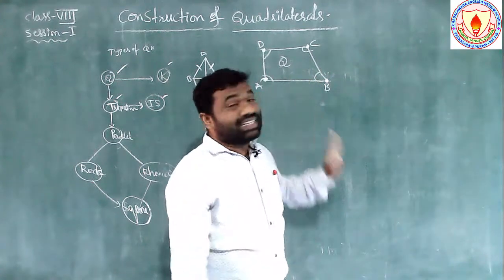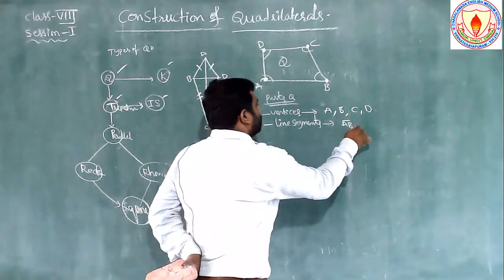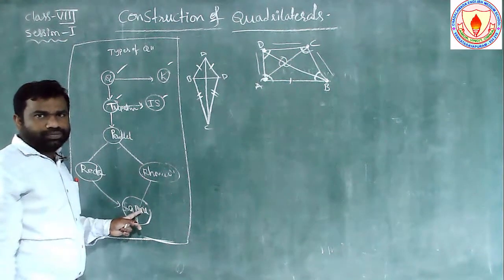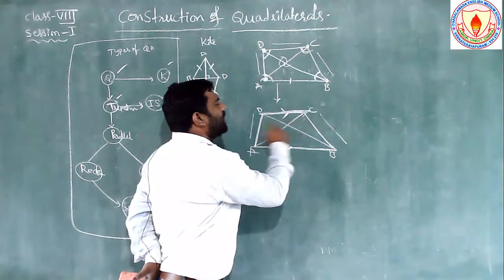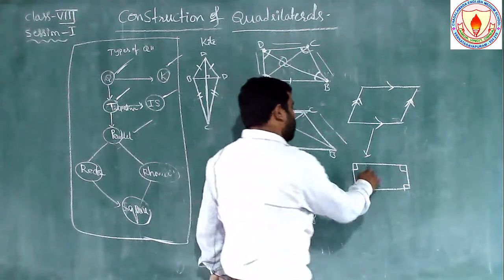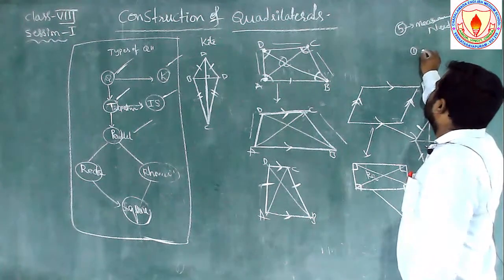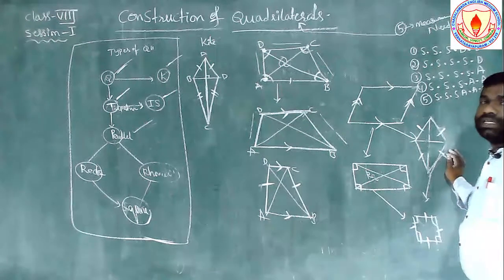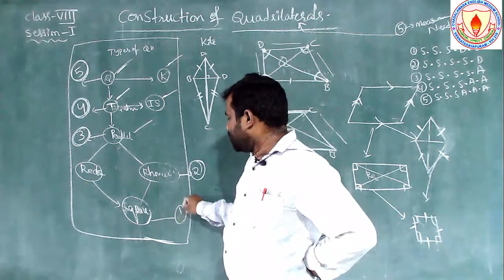8th Maths Lesson 3 Session 1